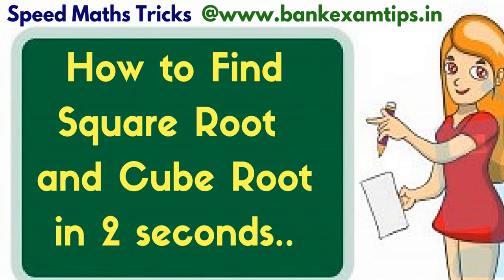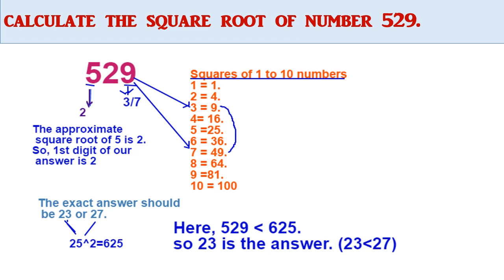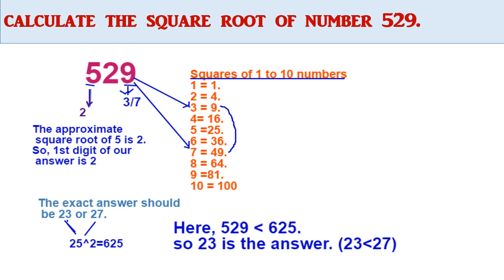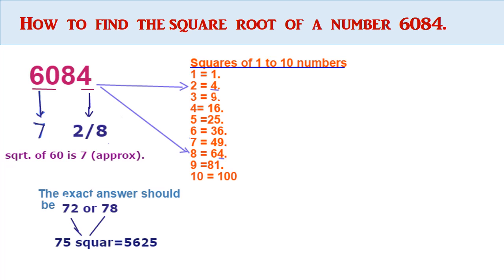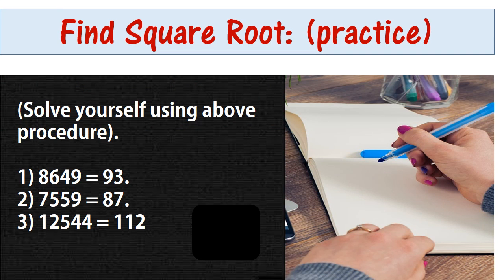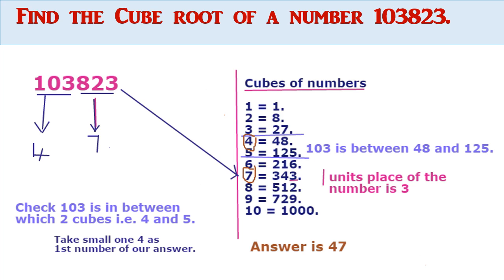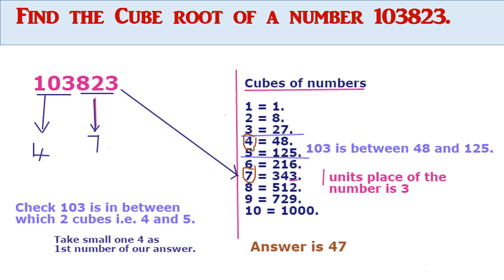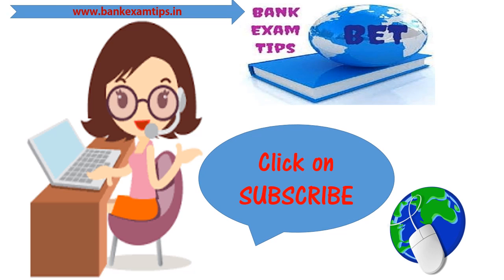How to find Square root and Cube Root in 2 seconds ? - Bank Exam Tips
How to find Square root and Cube Root in 2 seconds? - Speed Maths Tricks, Square root shortcuts, cube root tricks to solve faster @Bank Exam Tips